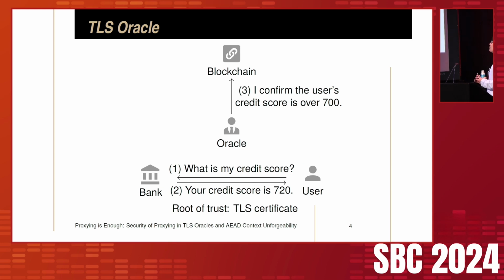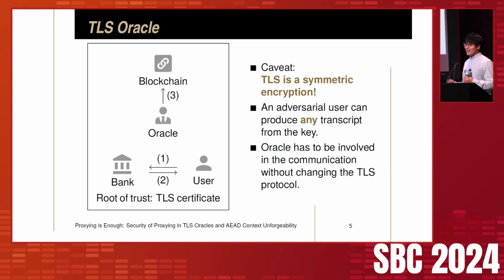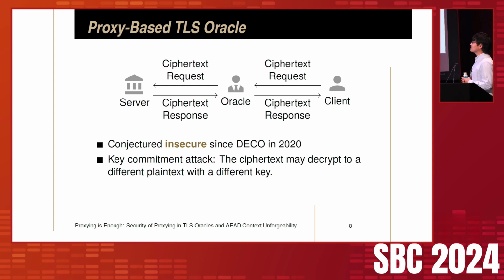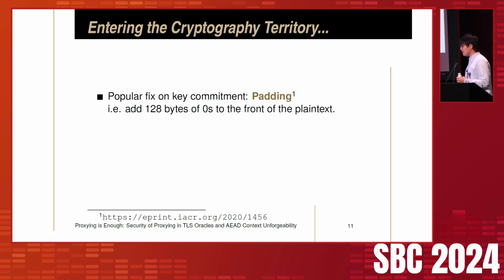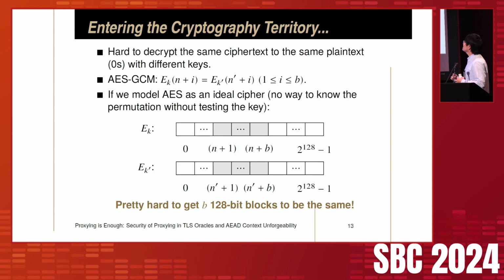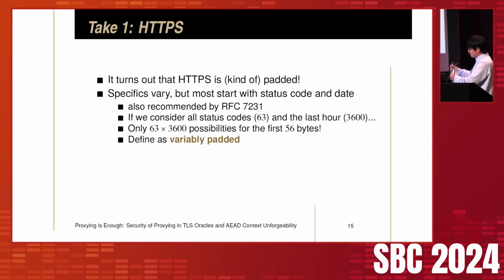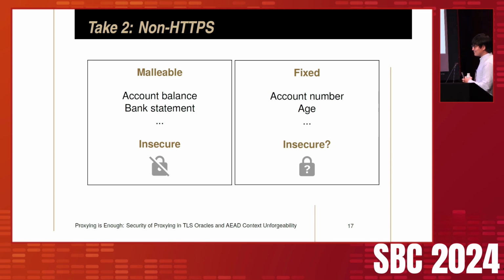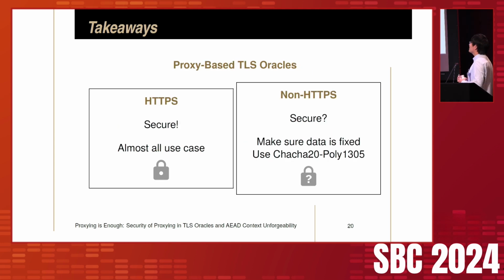Zhongtang Luo (Purdue University) - "Proxying is Enough"